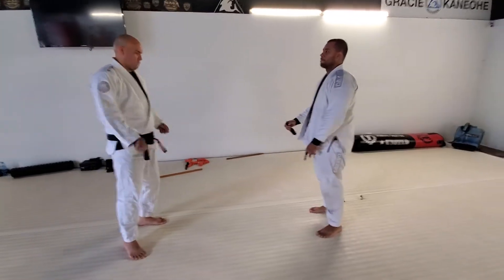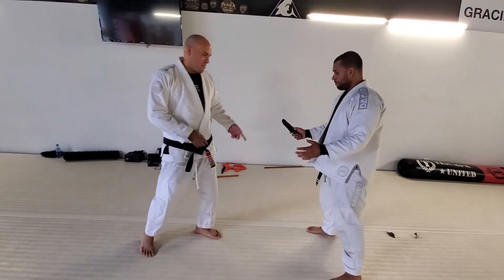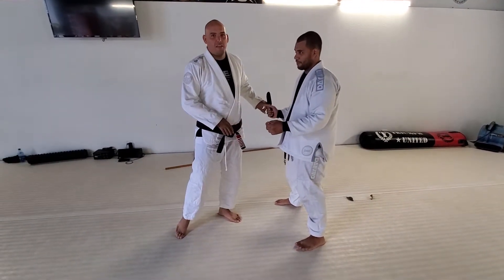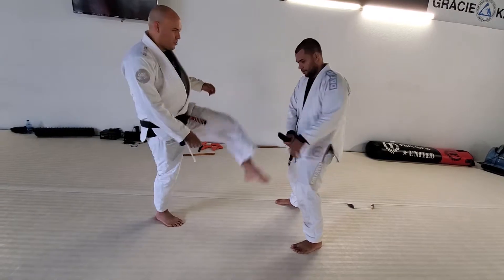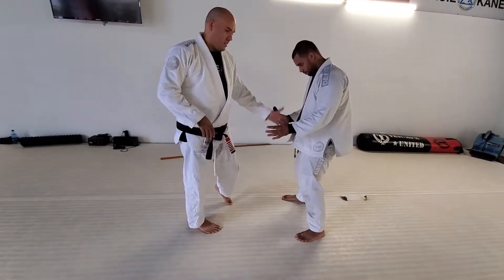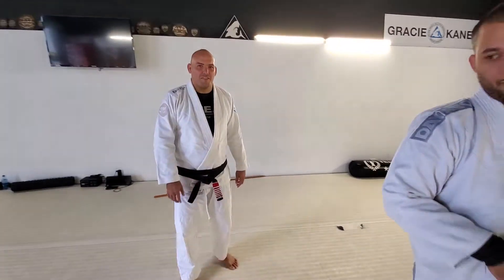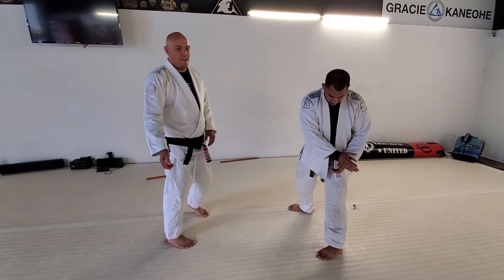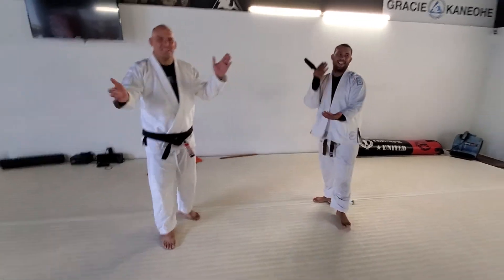Knife (5/11) - Hand Passing vs Crescent Kick